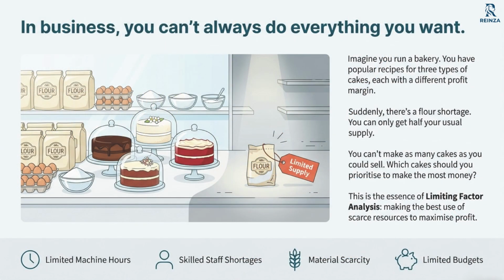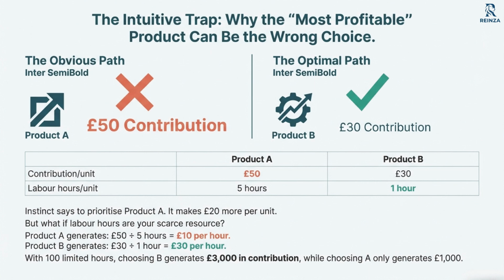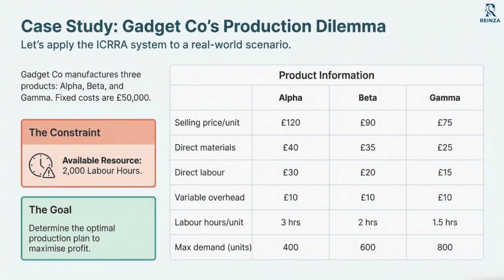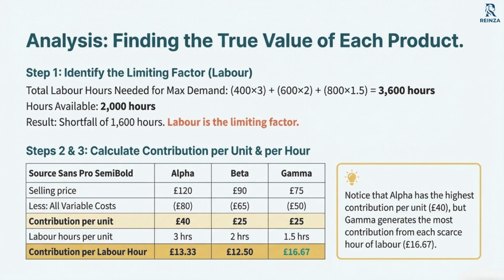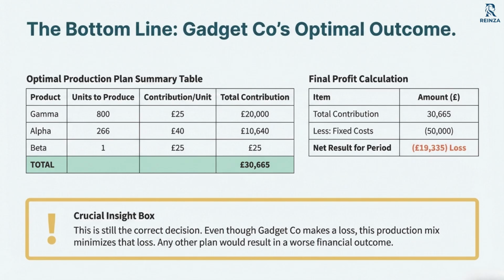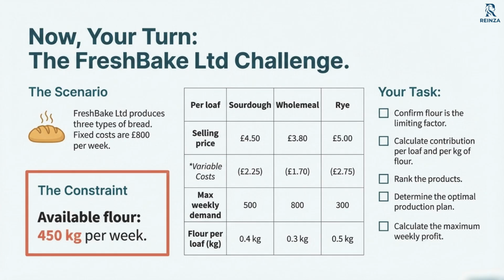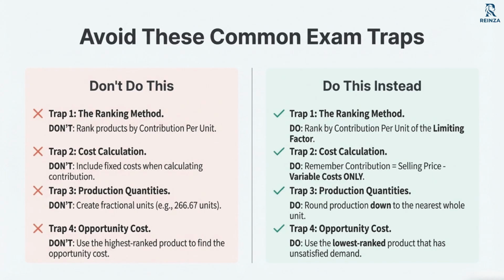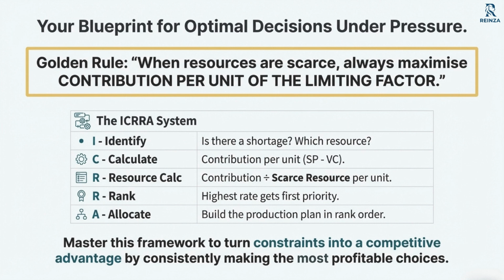AAT Level 4 - Applied Management Accounting - Chapter 3 - Limiting Factor Analysis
In this AAT Level 4 - Applied Management Accounting lesson, we focus on Limiting Factor Analysis and how it is used to maximise profitability when resources such as labour or materials are in short supply.

The video explains why production decisions should be based on contribution per unit of the limiting factor, rather than contribution or profit per unit, and clarifies a common exam pitfall. You will learn how to apply the ICRRA method step by step, including identifying the scarce resource, calculating contribution, determining contribution per unit of the limiting factor, ranking products, and allocating resources efficiently.

This lesson also highlights why fixed costs are irrelevant to short-term production mix decisions and demonstrates how to calculate the opportunity cost of obtaining additional resources when capacity can be expanded.

Using clear worked examples and targeted exam tips, this session helps AAT Level 4 Applied Management Accounting students confidently determine the optimal production plan and perform well in limiting factor questions in the exam.

Quick Reference Summary

Key Formulas
Contribution per unit equals selling price minus variable costs per unit.
Contribution per limiting factor equals contribution per unit divided by limiting factor usage per unit.
Total contribution equals contribution per unit multiplied by number of units.
Profit equals total contribution minus fixed costs.
Maximum extra payment per unit of limiting factor equals contribution per limiting factor for the lowest-ranked product with unsatisfied demand.

The I-C-R-R-A System
I: Identify the scarce resource by comparing required versus available quantities.
C: Calculate contribution per unit for each product, excluding all fixed costs.
R: Calculate contribution per unit of the scarce resource.
R: Rank products from highest to lowest contribution per scarce resource.
A: Allocate resources in rank order until exhausted.

Common Limiting Factors
Labour hours: calculate contribution per labour hour.
Machine hours: calculate contribution per machine hour.
Materials in kilograms: calculate contribution per kilogram.
Materials in litres: calculate contribution per litre.
Floor space: calculate contribution per square metre.

Critical Reminders
Never rank by contribution per unit when there is a limiting factor.
Never include fixed costs when calculating contribution.
Always round production quantities down to whole units.
Never exceed maximum demand for any product.
Use the lowest-ranked product for opportunity cost calculations.